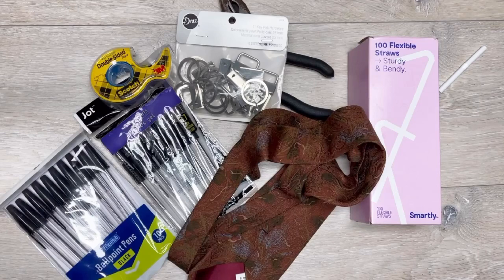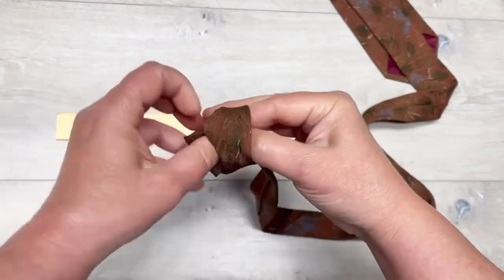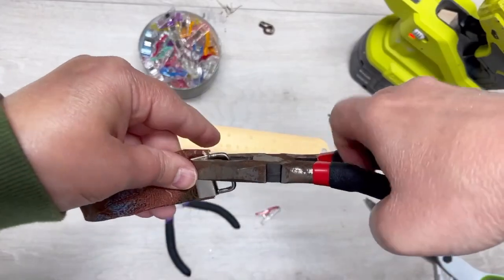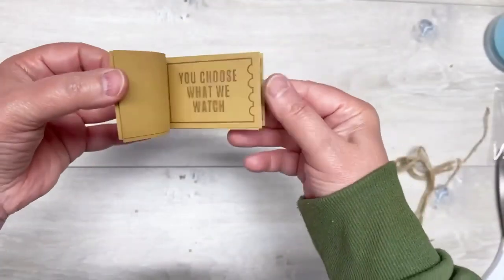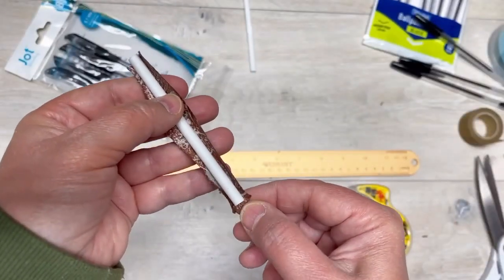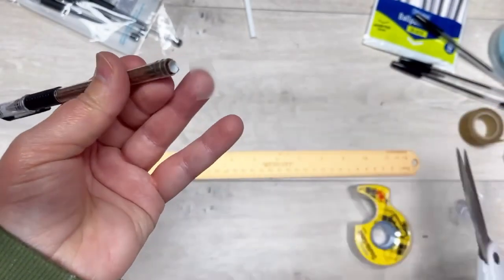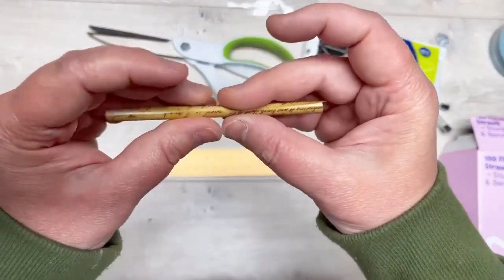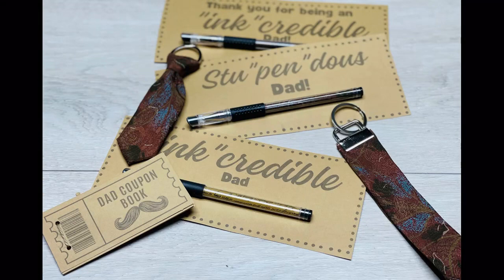Diy Quick Father’s Day gift ideas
Lets make some fun projects with a tie! (I made these for my hubby for Father's day...shhh don't tell him 🤣)
They were so much fun to make! And easy!